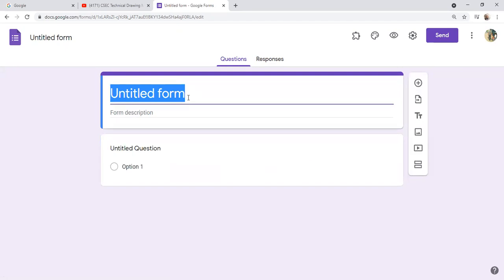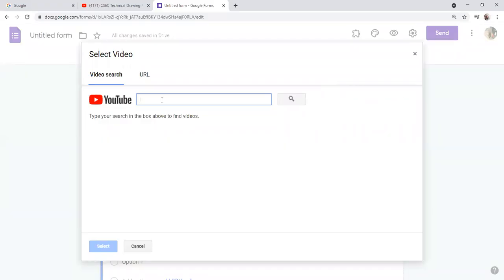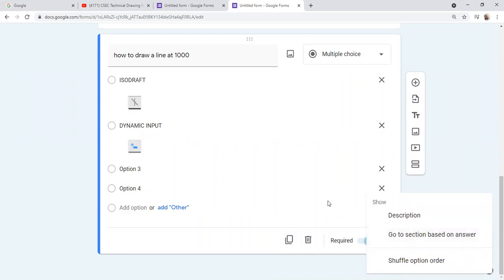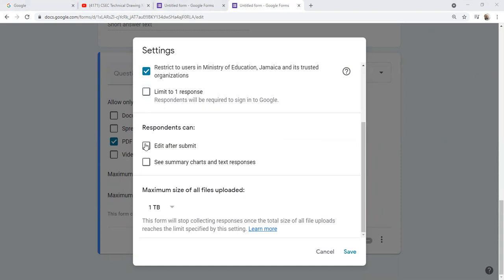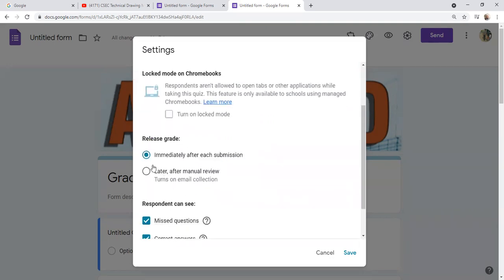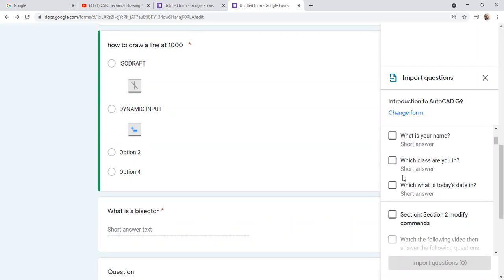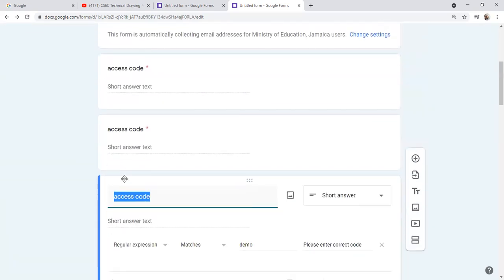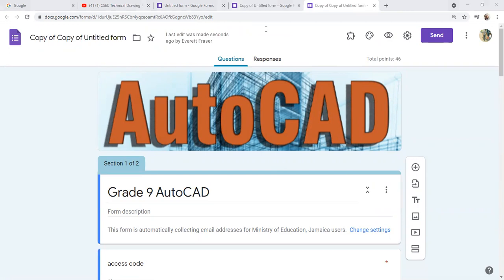Google Classroom Tutorial how to create google form with videos